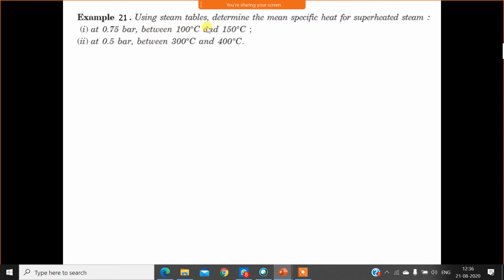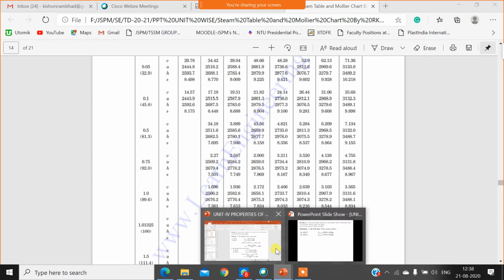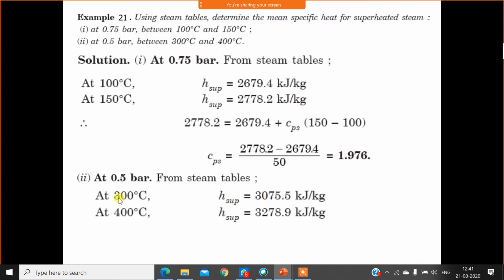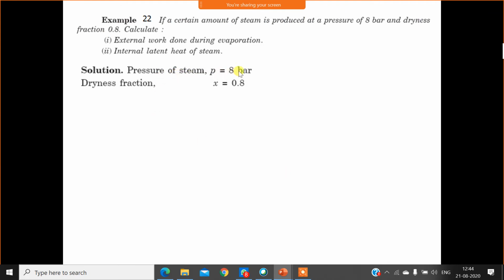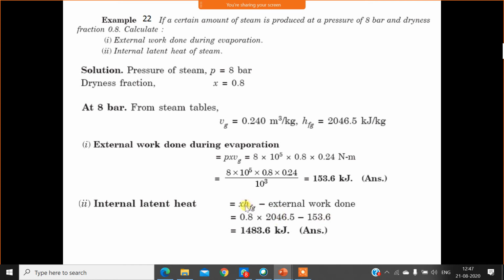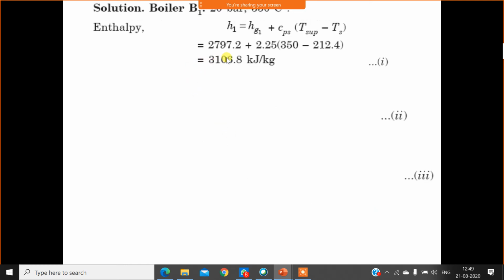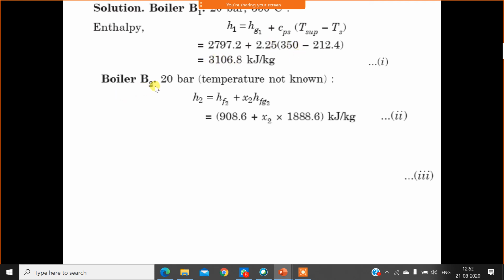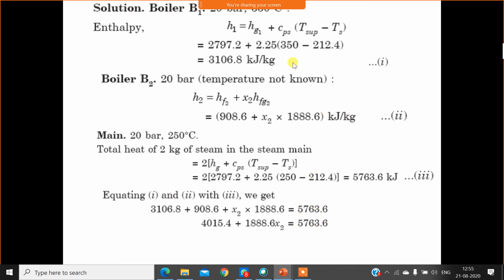ENGINEERING THERMODYNAMICS LECTURE 38